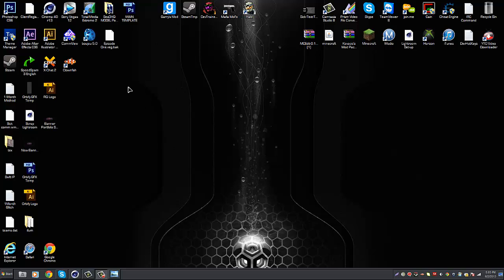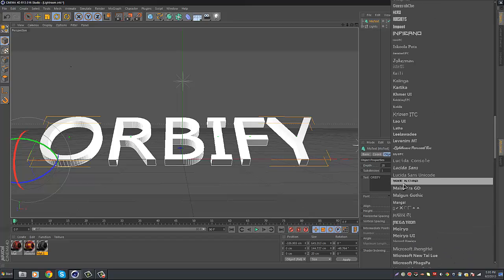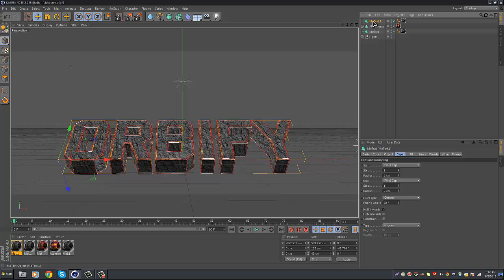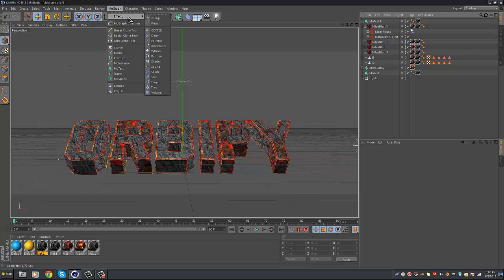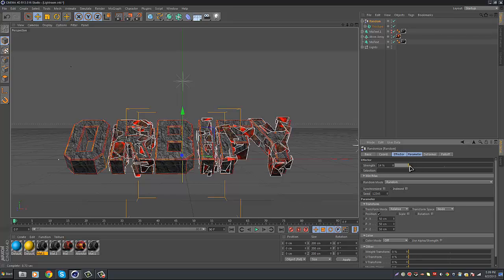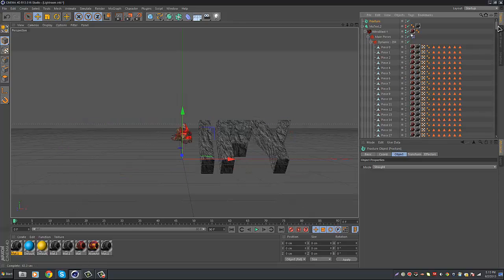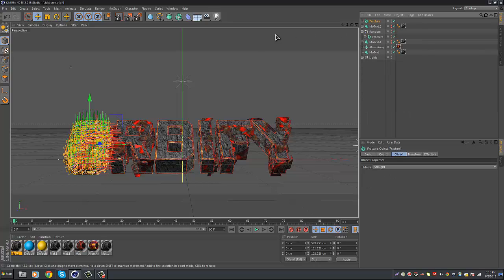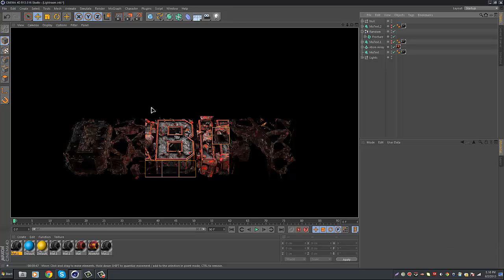Sick Text Tutorial Ep.4 (NitroBlast Effect)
Plugins Needed: NitroBlast